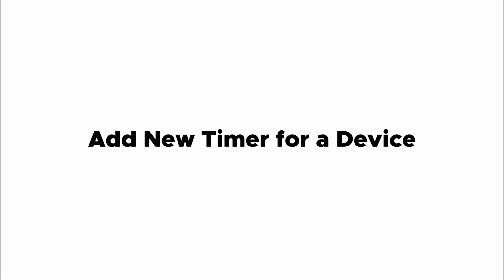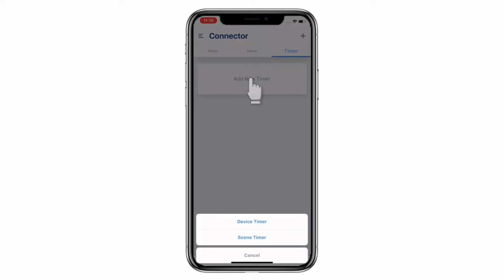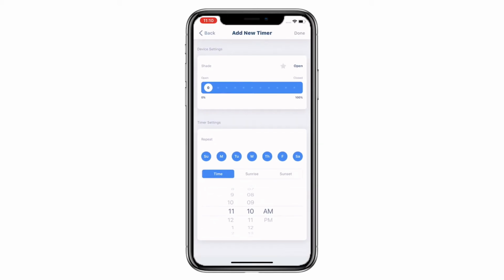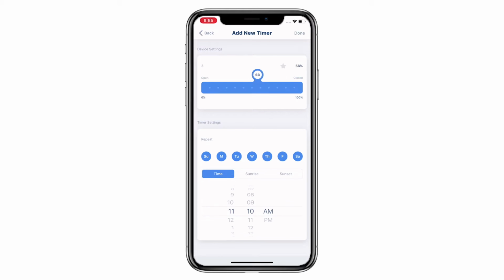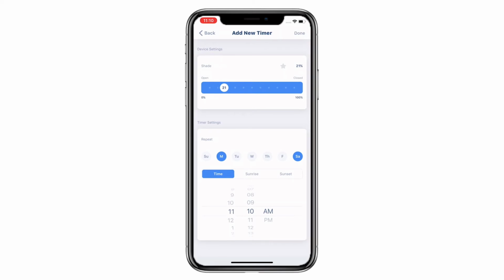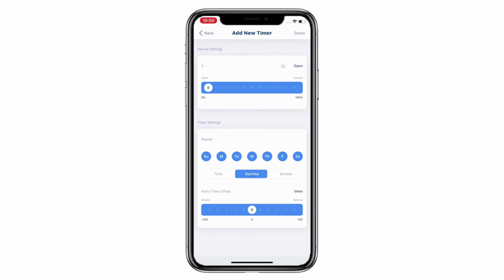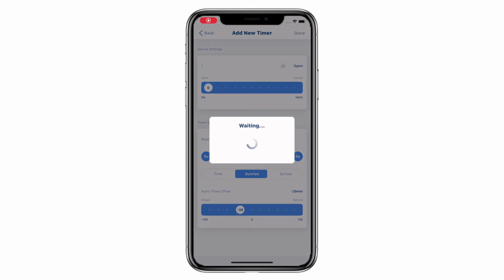Ellard Blinds: How to create a new timer on the Home Hub in the Shade Connector App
Learn how to set up timers for your smart blinds using the Home Hub Collection.

This quick step-by-step guide shows you exactly how to schedule your blinds to open, close, or move to a favourite position automatically — perfect for boosting convenience, comfort, and energy efficiency.

💡 In this video, you’ll learn:
• How to add a new blind timer
• How to choose the device you want to schedule
• How to set a preset or favourite blind position
• How to repeat timers on selected days
• How to automate blinds using sunrise and sunset
• How to apply offset timing for more precise control

Whether you're new to smart blind automation or looking to get more from your motorised blinds, this tutorial gives you everything you need to start scheduling confidently.